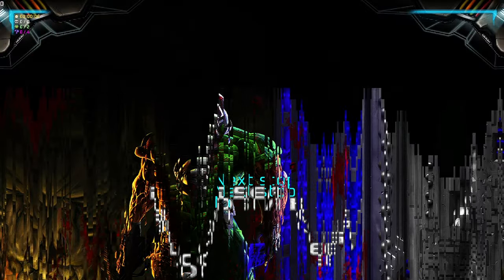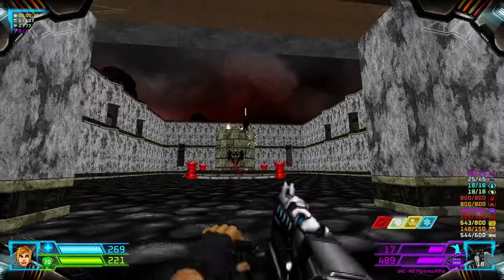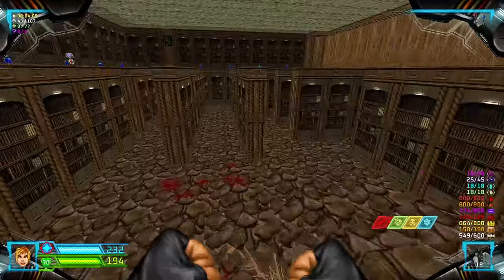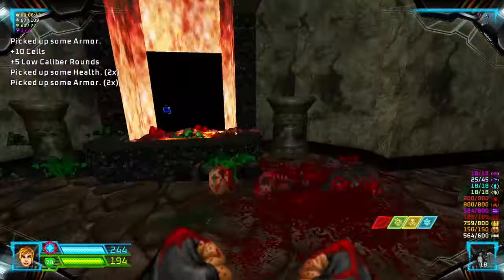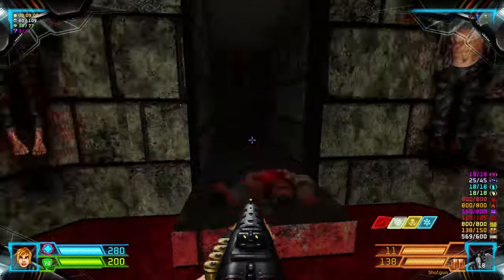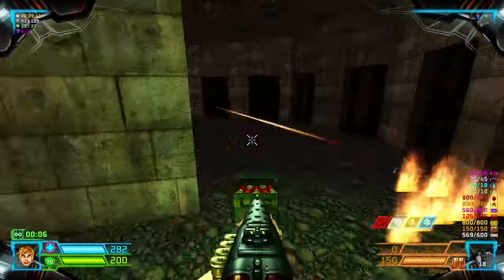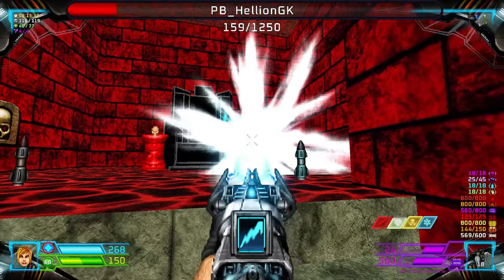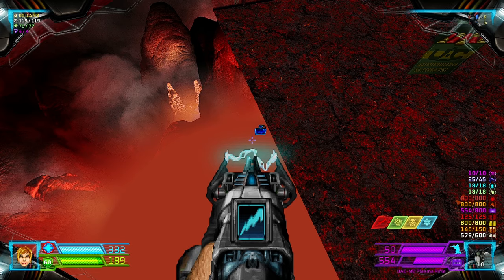Project Brutality ► Master Levels for DOOM 2 ► MAP19: Bloodsea Keep ► UV 100%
[ PROJECT BRUTALITY : THE GOOD, THE BAD AND THE MARCI * ]
Author: pa1nki113r
Version: 0.1.1 Alpha ► August 6, 2024 Patch

Name: Master Levels for DOOM II (Megawad Edition)
Levels: 21
Released: December 26, 1995
Internal WAD Supported: DOOM 2

MAP19: Bloodsea Keep
Author: Sverre André Kvernmo (Cranium)

[ Addons ]
Glory Kill ► July 6, 2024 Patch ► OUTDATED
Keep Weapons
More Items

[ Game Mode ]
Difficulty: Ultra-Violence

[ Objectives ]
100% Kills
100% Items
100% Secrets

Other mods installed:
Universal Ambience
Cosmo Ambience
Ambient Decorations
PBSoundPack (Modified*)
Damage Indicator
Hitmarkers
Doomblade

ZDL Execution Order:
1. (WAD and dehacks)
2. BrutalDoomgirl.pk3 (Doomgirl Mugshot)
3. Project_Brutality-PB_Staging.zip
4. GZDoom v4.12.2 GloryKills Staging Branch (37faaea) Updated 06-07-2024.pk3
5. Keep Weapons.pk3
6. Universal Ambience.pk3 (from Ravik's mod pack)
7. AswelSoundPack.pk3
8. Badass Sounds v3.1C.pk3 (Ravik's sound pack - modified)
9. PB_AutoClearGoreFix.pk3
10. BMC_voice.pk3 (Black Metal Chainsaw Female Voicelines)
11. Hitmarkers.pk3
12. JP_HUD_mod_friendly.pk3
13. Damage Indicator.pk3
14. Doom Blade.pk3
15. Project_Brutality-PB_Staging_More_Items.pk3